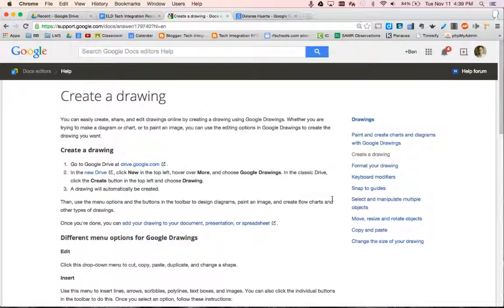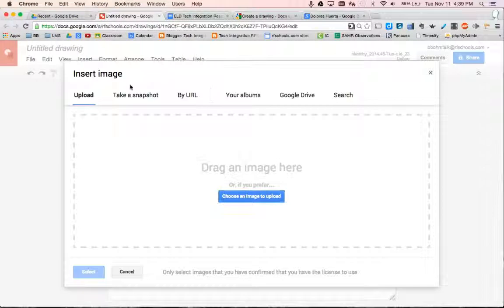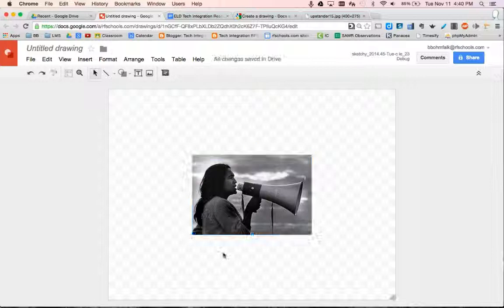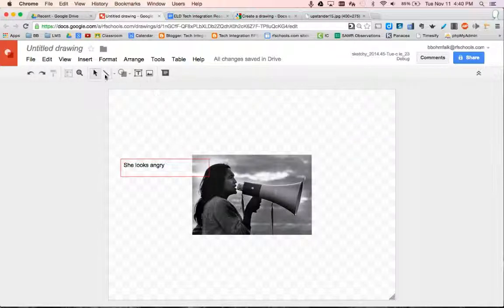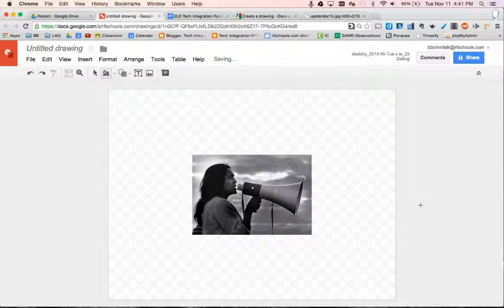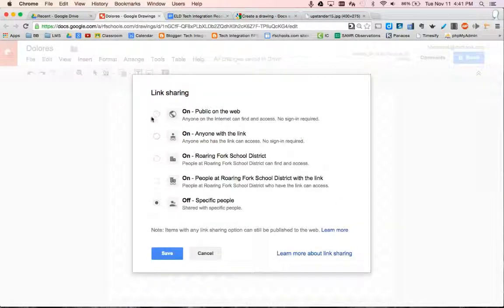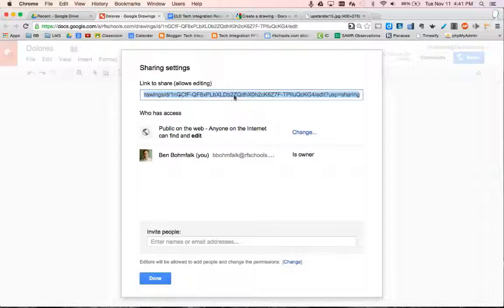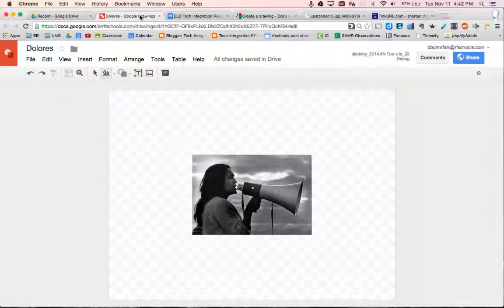How to create a collaborative Google Drawing